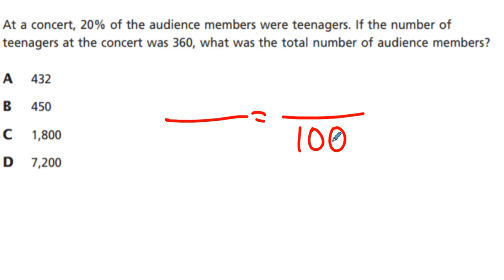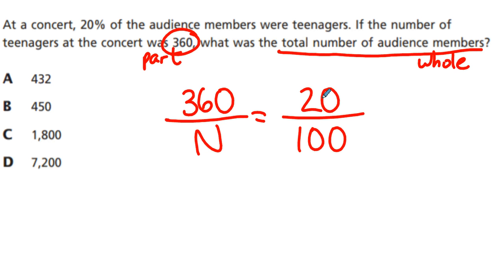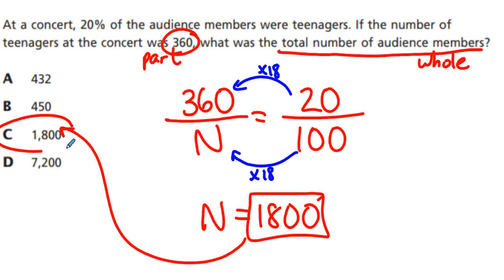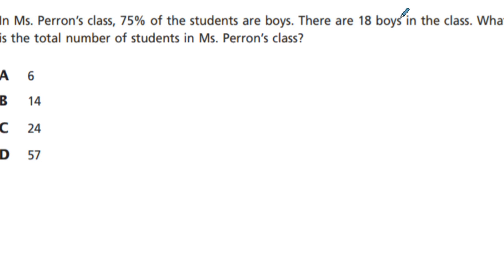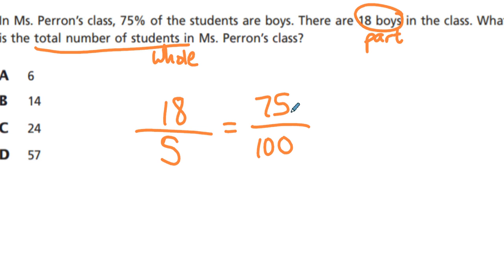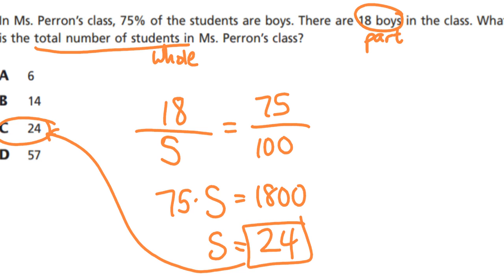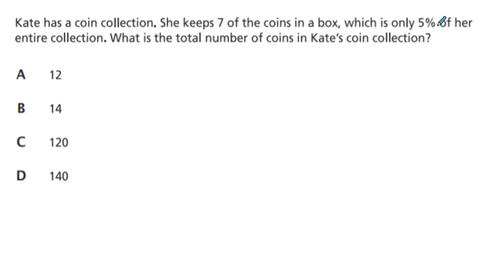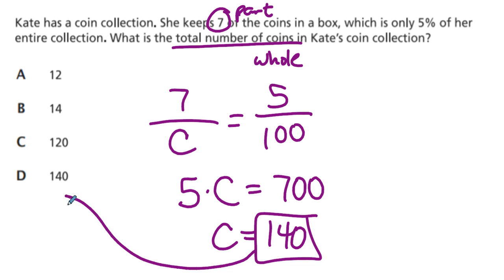MATH140 Examples - Percents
This screencast works out for future elementary educators how to do three questions regarding percents that have appeared on New York State mathematics tests.